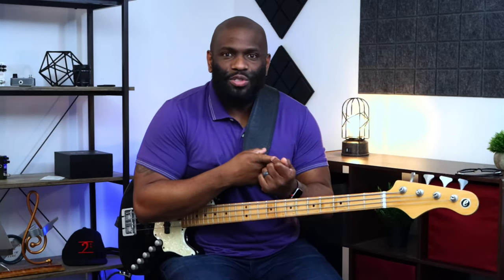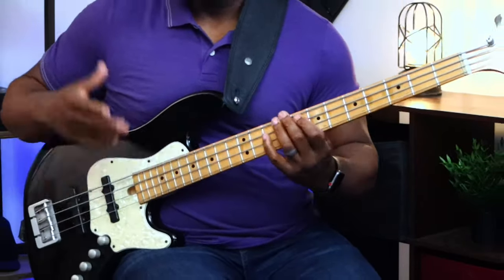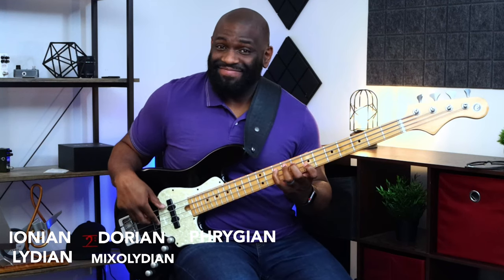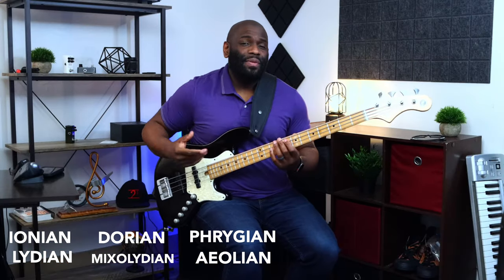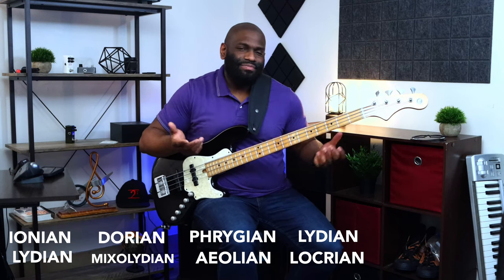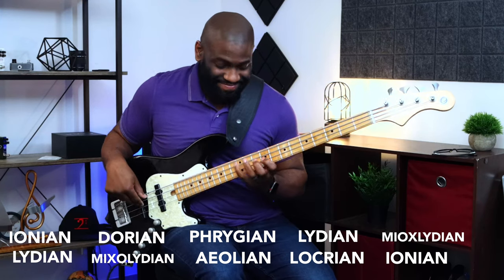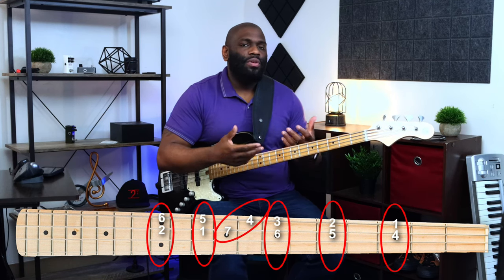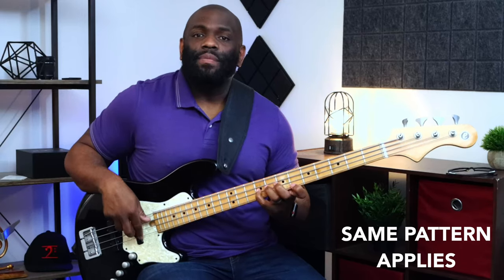BEAST Modes! Conquer the modes on the Bass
Recording Gear:
Gallien Krueger Plex Preamp

Recording Interface